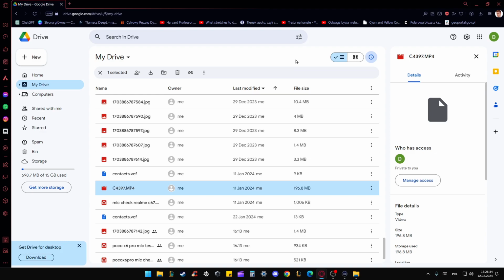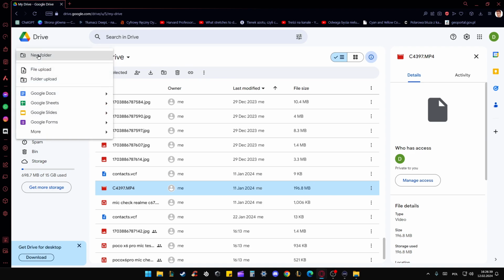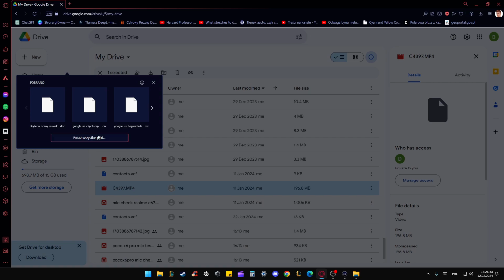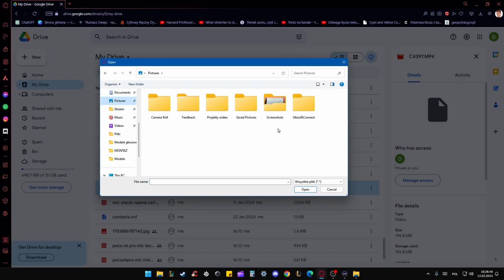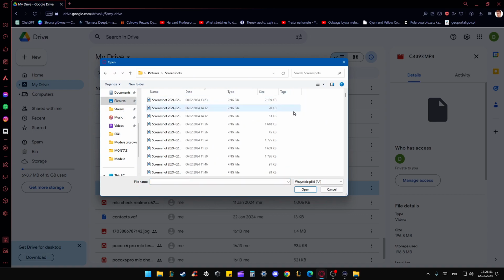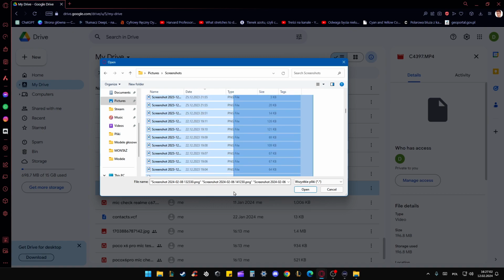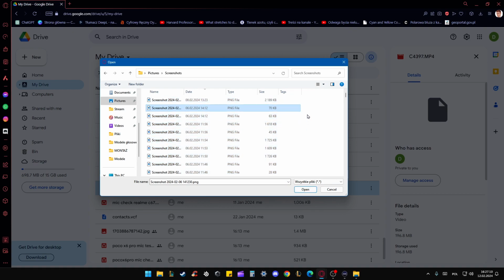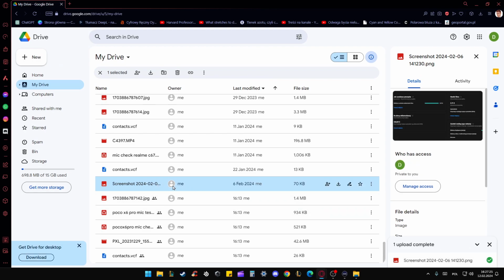How to Upload Photos to Google Drive (2024)?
Explore how to upload photos to Google Drive with our simple tutorial. Easily back up and access your photos from anywhere by following these steps.

google drive photo upload
google drive send picture
google drive upload photos

On my channel you will find other tutorial videos for Google Drive PC website, so if you are still looking for some tips/guides, then play the playlist below: